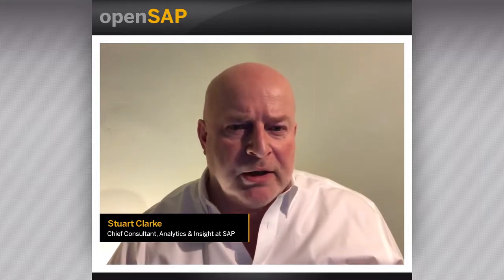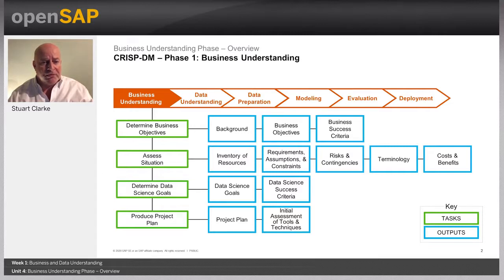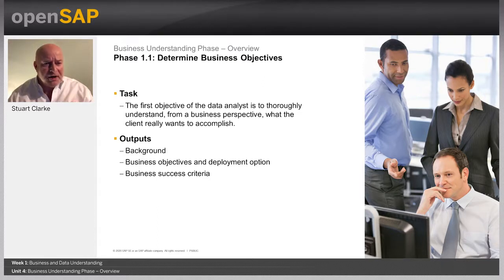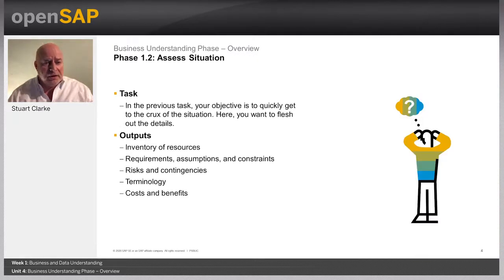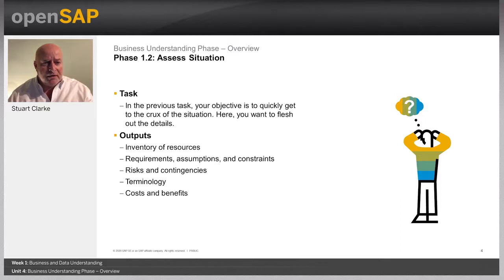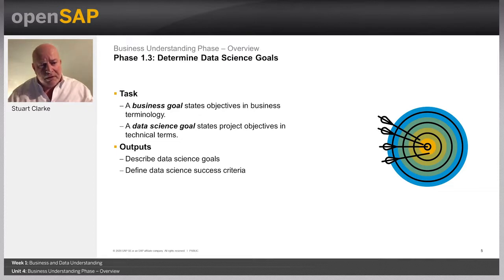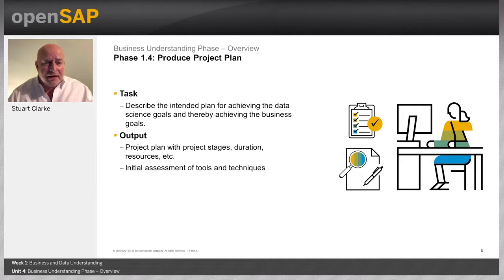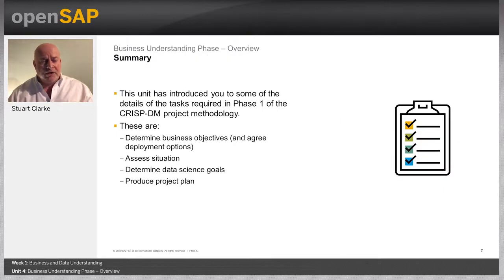Unit 4: Business Understanding Phase – Overview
Business Understanding Phase – Overview